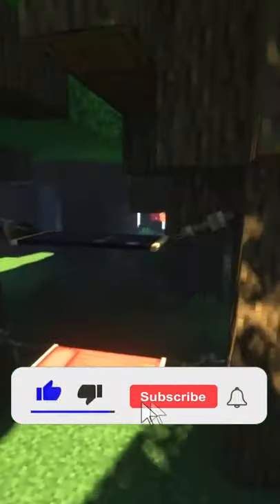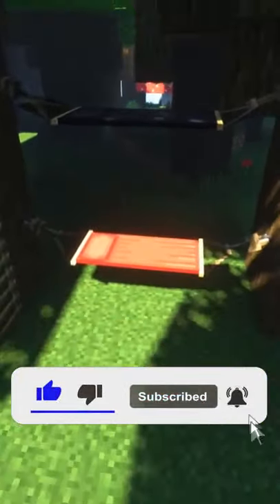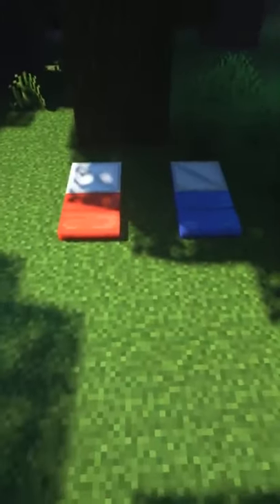HAMMOCKS and SLEEPING BAG MOD (Mods in 60)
In this Minecraft Mods in 60, I cover the "Comforts" mod. This mod adds sleeping bags and hammocks to Minecraft. Both of these items can be used just like regular beds except they do not set the player's spawn point. This is a great item if you want to go exploring and skip the nights because when you sleep with the sleeping bag or hammock your spawn point is still safely in your home.